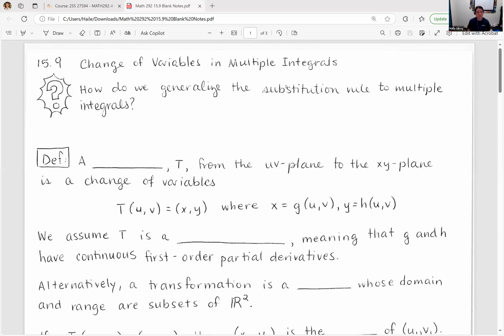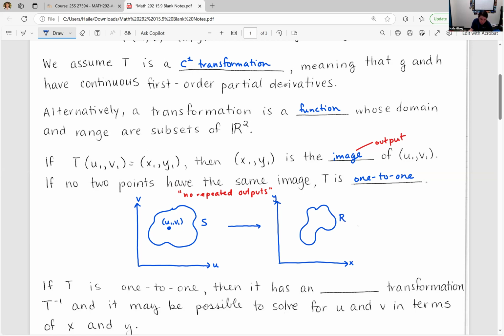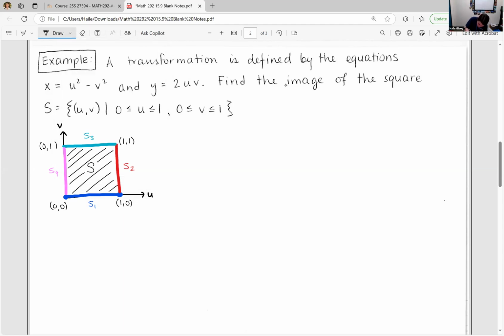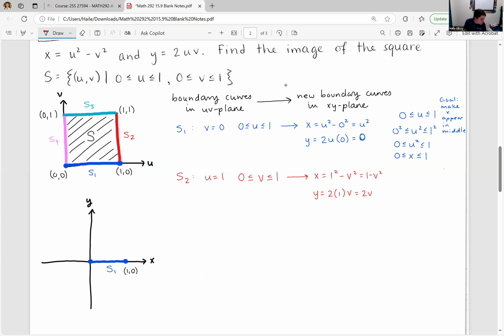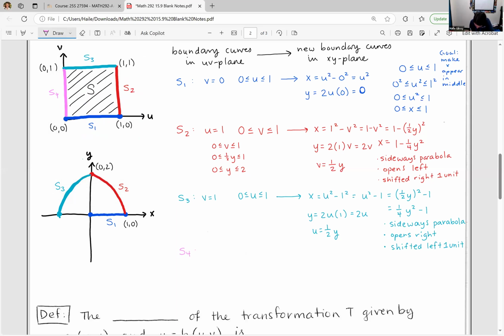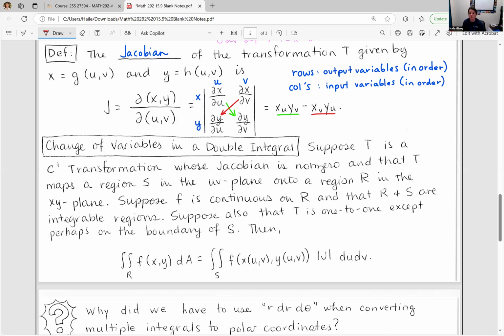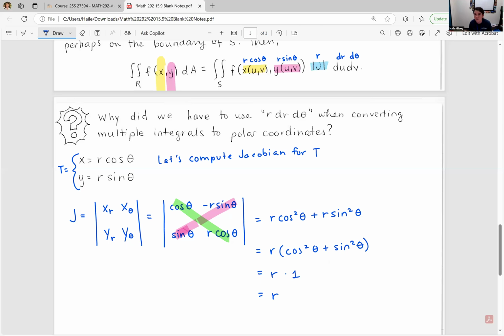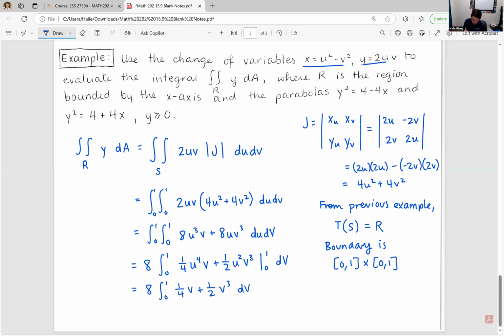Multivariable Calculus - Change of Variables in Multiple Integrals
Transformations, Inverse Transformations, Why did we multiply by r in polar integrals?, Jacobian